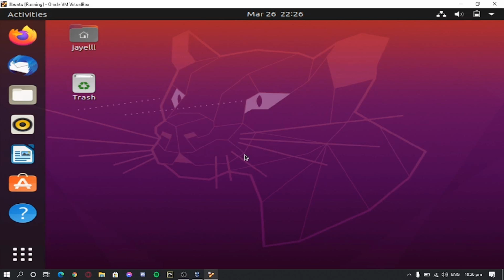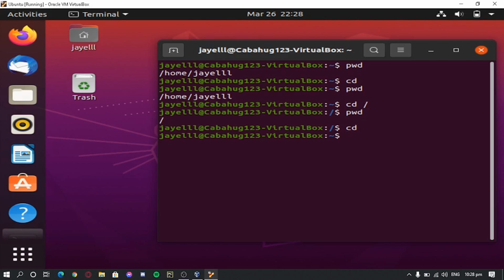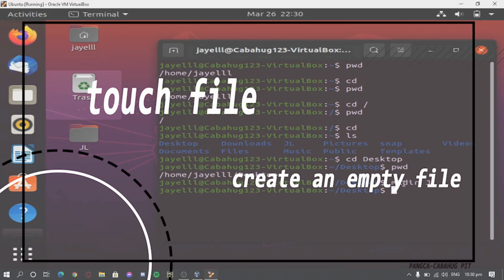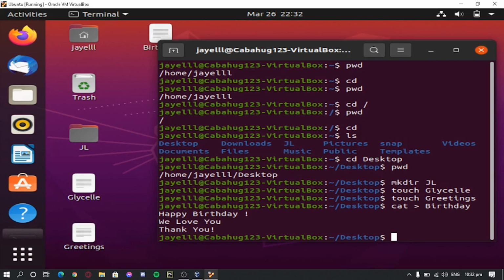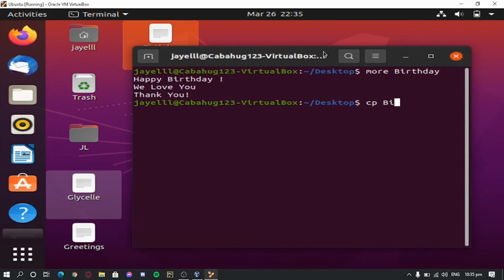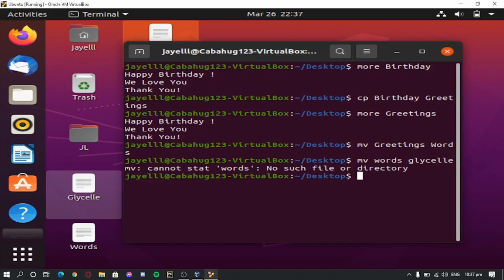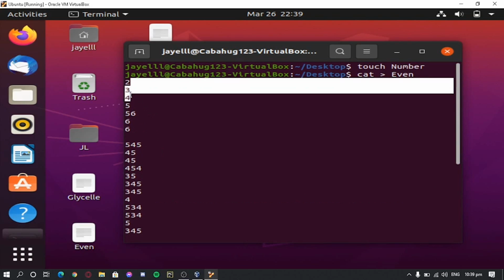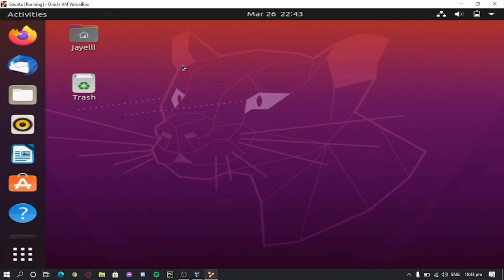CABAHUG_PANGCA - Ubuntu Terminal Tutorial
MIDTERM PIT - OPERATING SYSTEM

PANGCA, Glycelle June C.
CABAHUG, Jhon Lloyd G.
CPE-2B